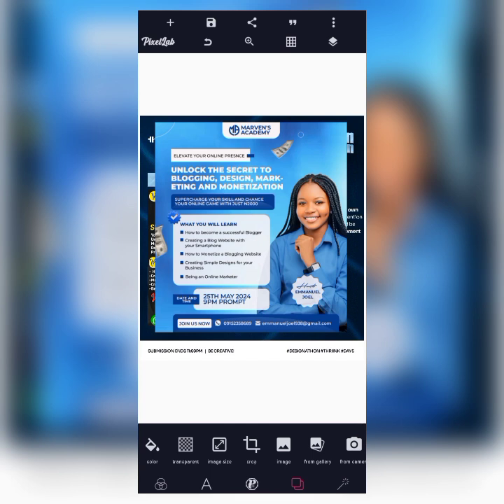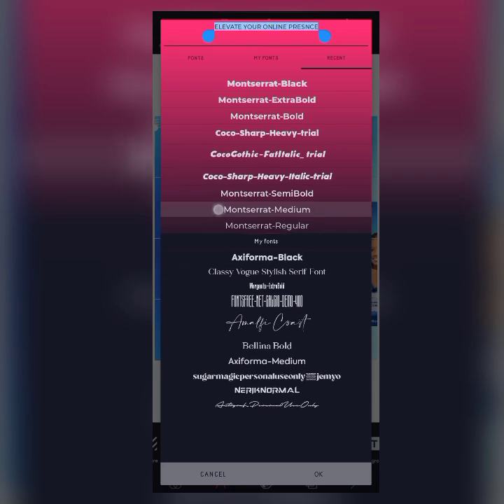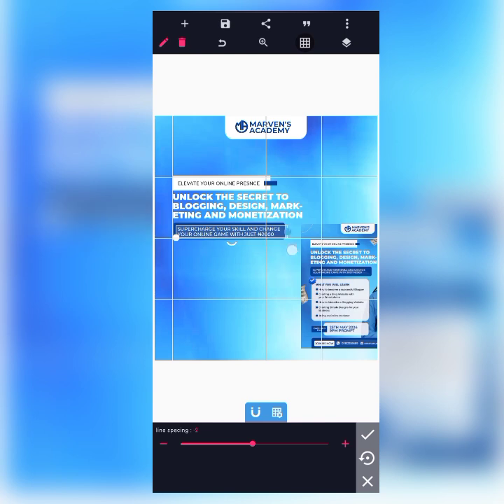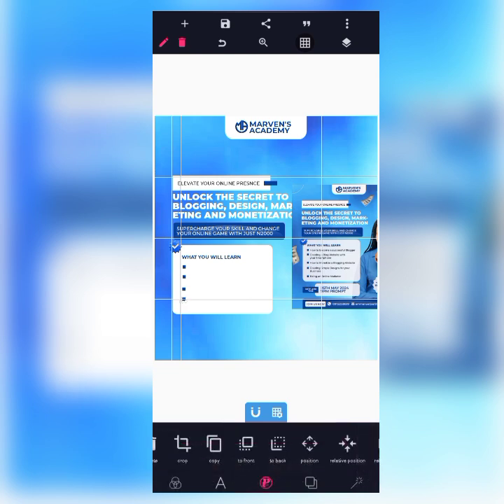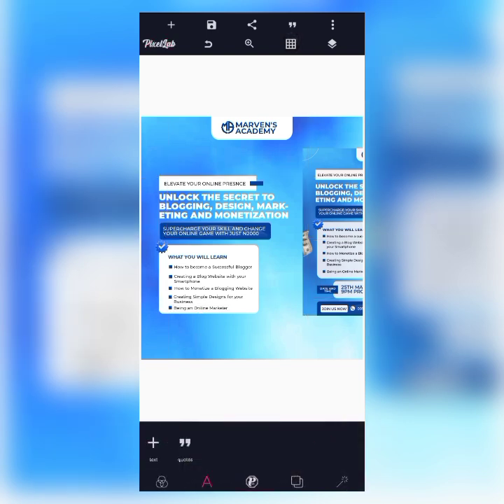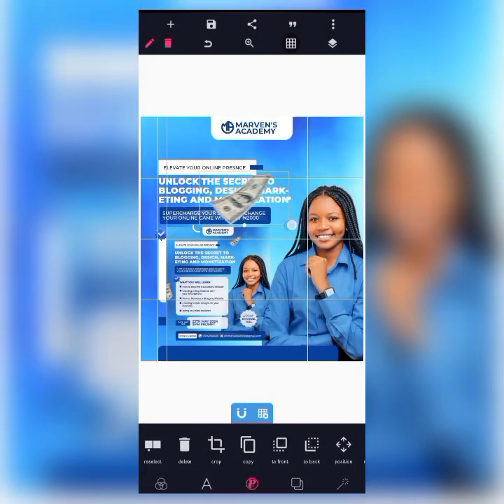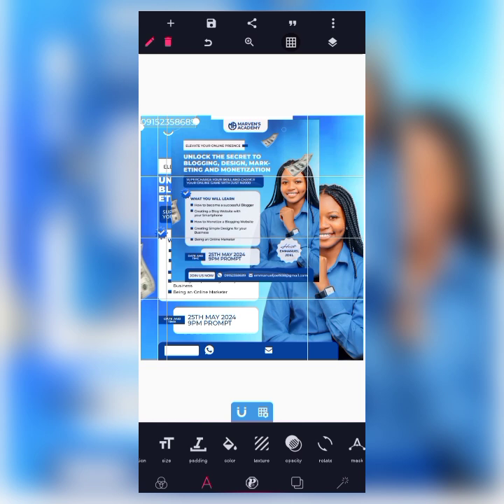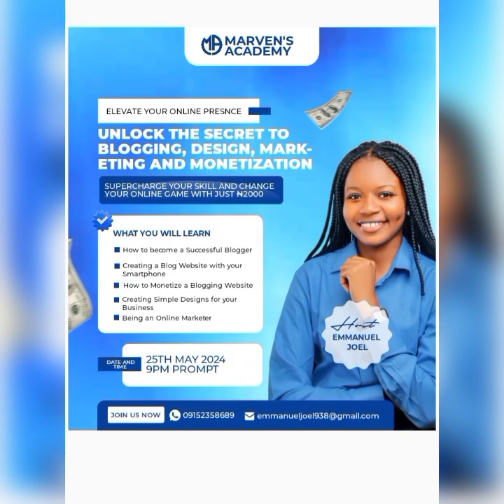Pixellab Tutorial :- How to design Course Flyer in Pixellab || DESIGN-ATHON Challange Day 5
In this Video I will be Improving the design for DESIGN-ATHON DAY 4 CHALLENGE using the Pixellab App